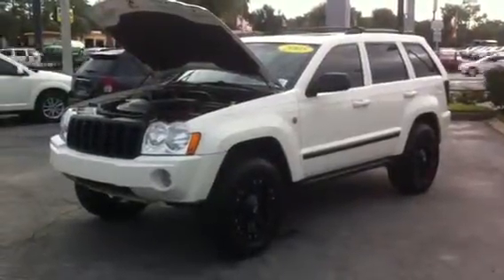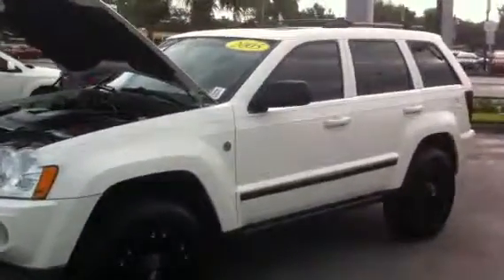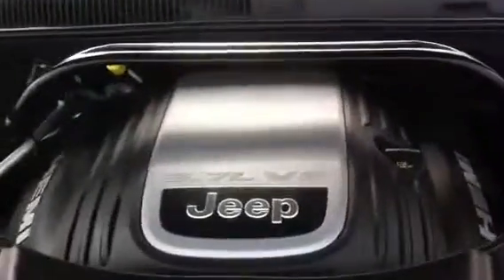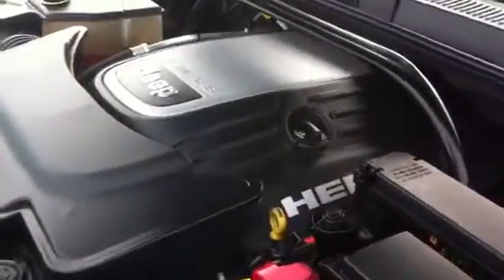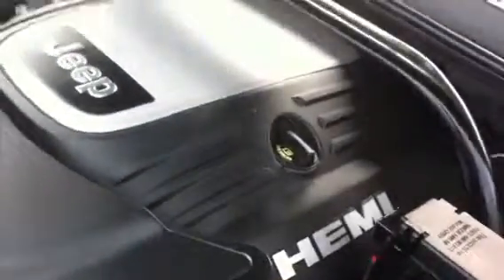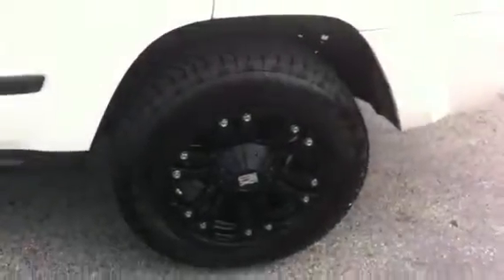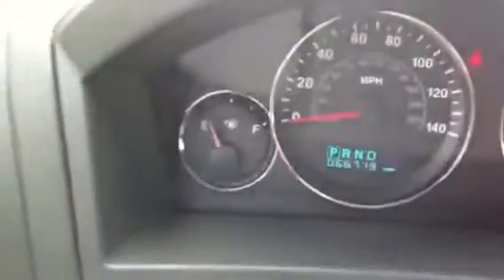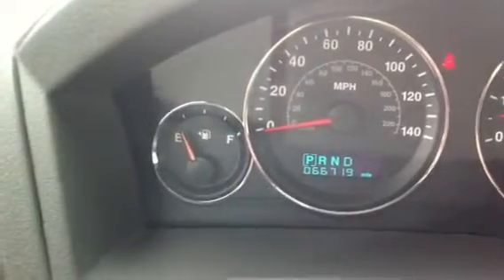Scott Massey 15948B